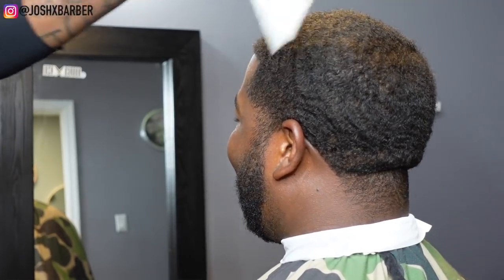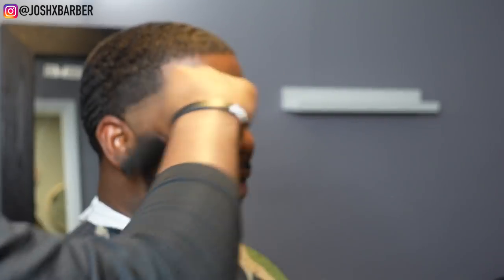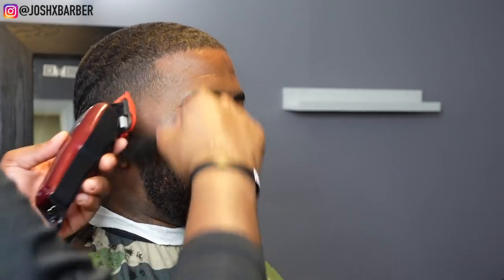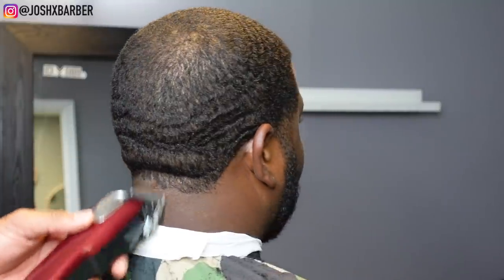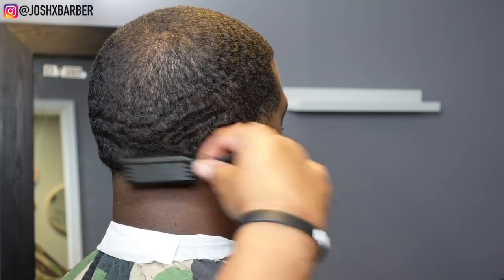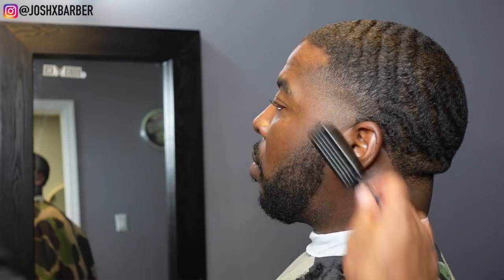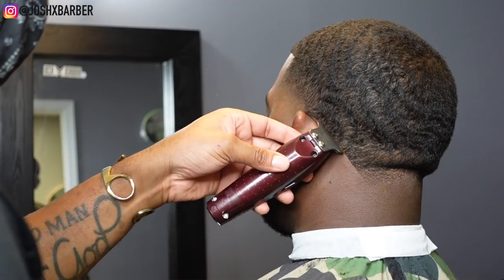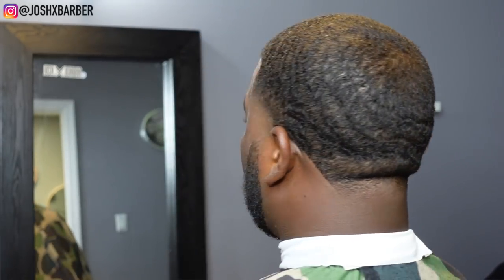😱Giving my girlfriends dad his BEST Haircut ever!!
Press the Link ⬇️ and scroll to number 49 and vote “Joshxbarber” and make sure to scroll down and enter your email and press submit to enter your vote 💪🏾 thanks for all the support love you guys💛💯

To purchase the tools I use in this video:

(Clippers)
Babyliss Gold Skeleton Fx Trimmer:

Wahl Magic Clip:

(Shavers)
Babyliss Gold shaver:

(Blades)
Wahl Fade blade:

Wahl Trimmer Blade:

(Miscellaneous)
Razors:

Holding spray:

(Filming equipment)
Sony 6400:

50mm Lens:

MacBook Pro: